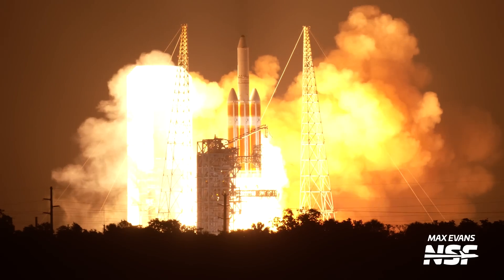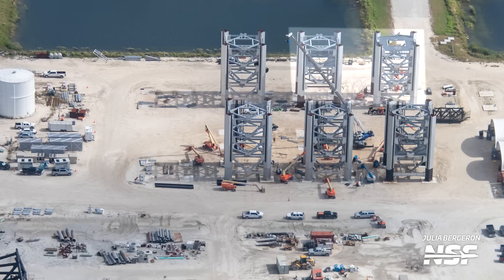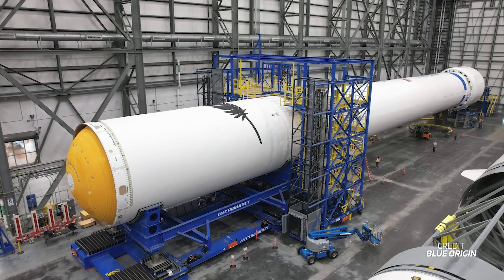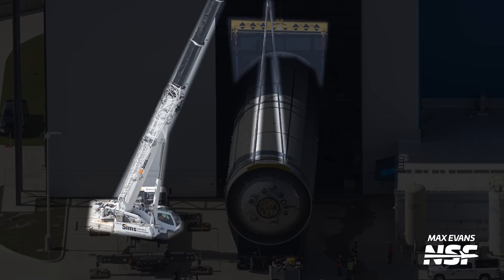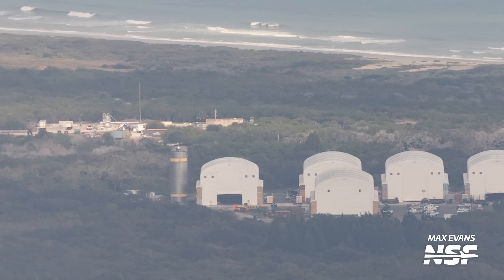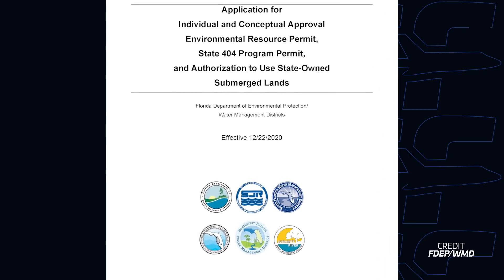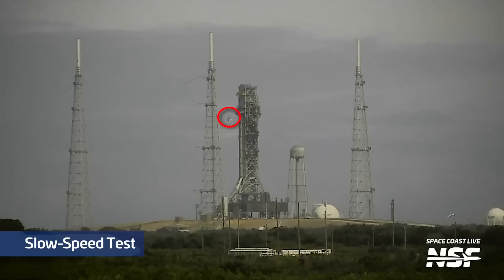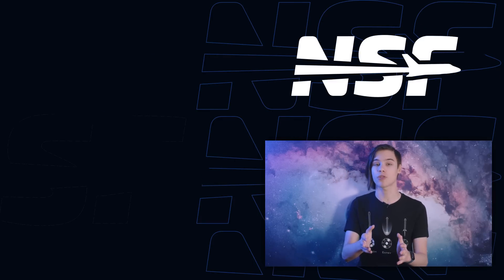MORE Blue Origin Flight Hardware Spotted | KSC Flyover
In this Kennedy Space Center Flyover, SpaceX works to upgrade Pad 39A, actual Blue Origin flight hardware was spotted, and the final Delta IV Heavy sits ready and waiting on the pad.

🤵 Hosted by Ryan Caton (@dpoddolphinpro), Adrian Beil (@bccarcounters), and Max Evans (@_mgde_).
🎥 Video from Max Evans (@_mgde_), Julia Bergeron (@julia_bergeron), Stephen Marr (@spacecoast_stve), Jack Beyer (@thejackbeyer), Sawyer Rosenstein (@thenasaman), and Space Coast Live.
Written by Alejandro Alcantarilla Romera (@Alexphysics13), Harry Stranger (@Harry__Stranger), and Adrian Beil (@bccarcounters).